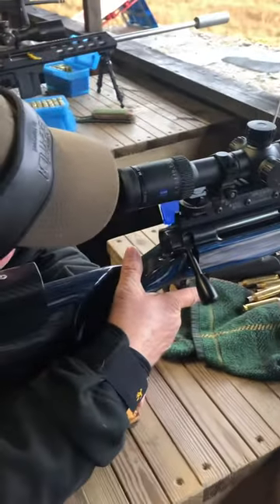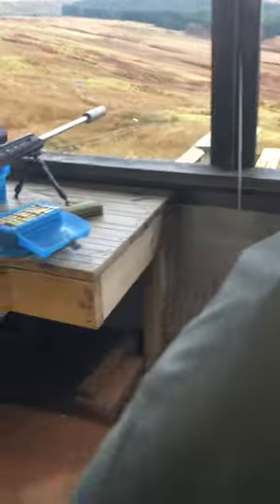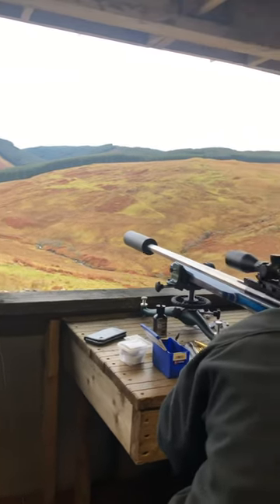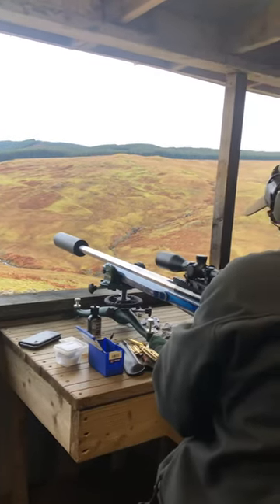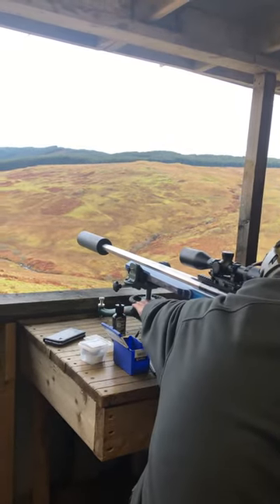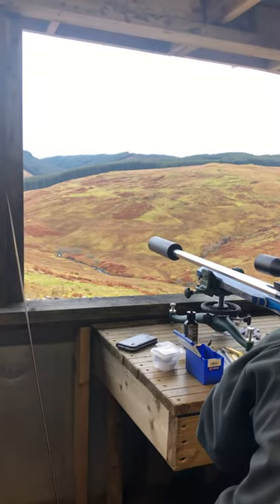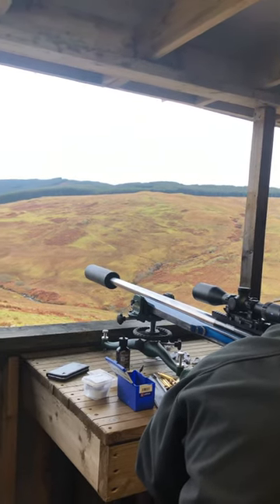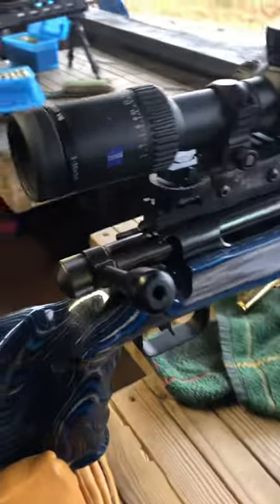17 November 2019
375 on at a mile at Eskdalemuir